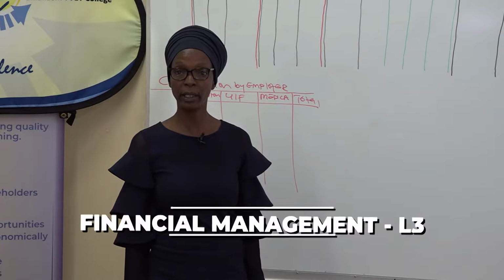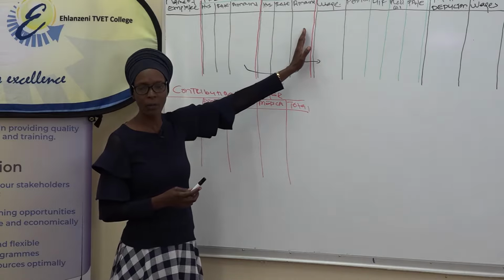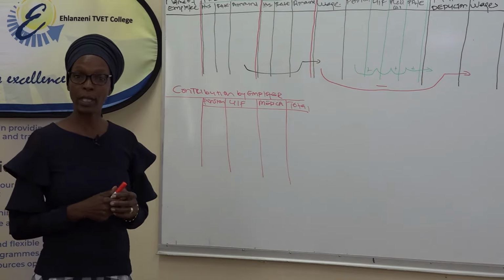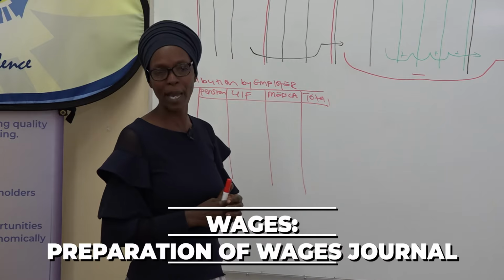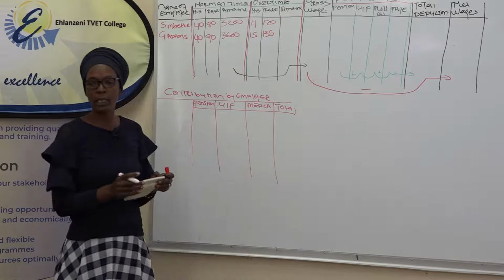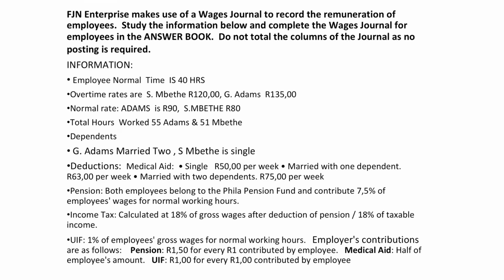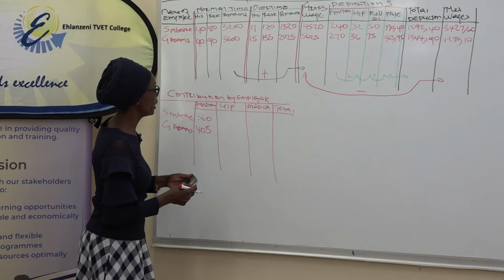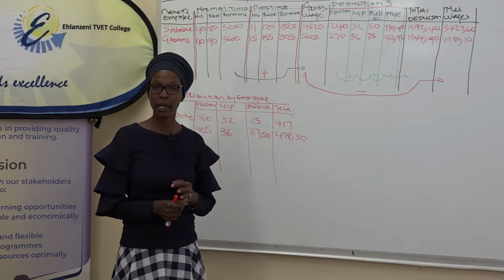TVET's COVID-19 Learner Support Program EP150 - FINANCIAL MANAGEMENT - L3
Topic: Wages - Preparations of a Wages Journal